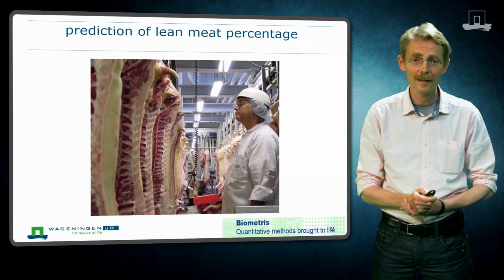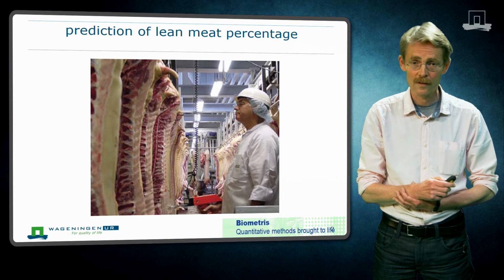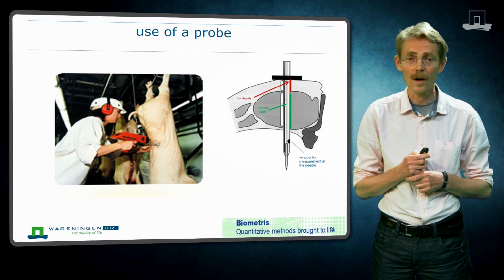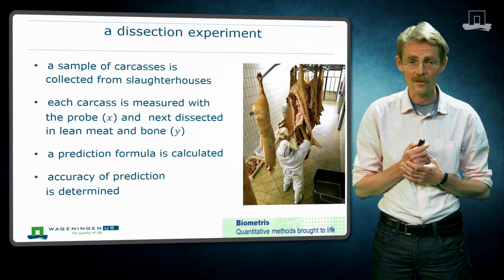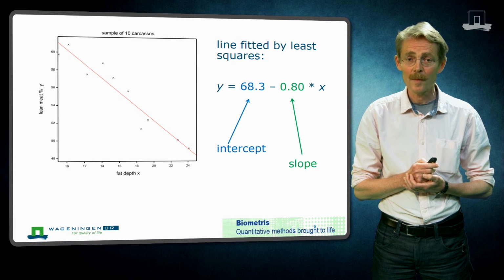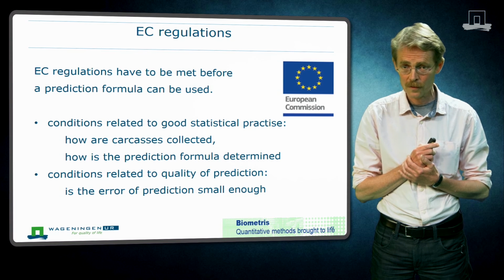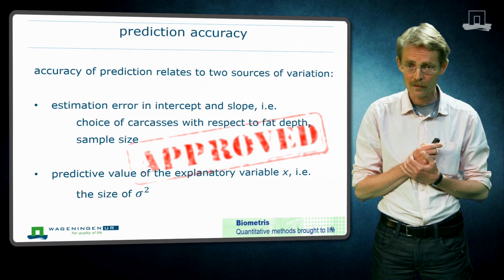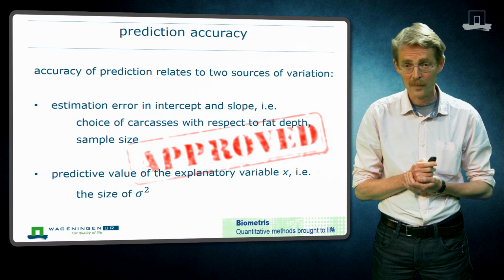Statistics Predictions of the lean meat percentage